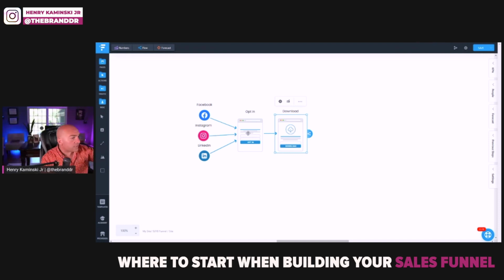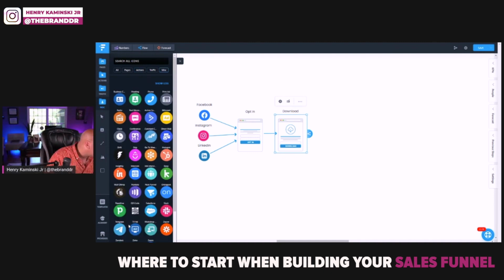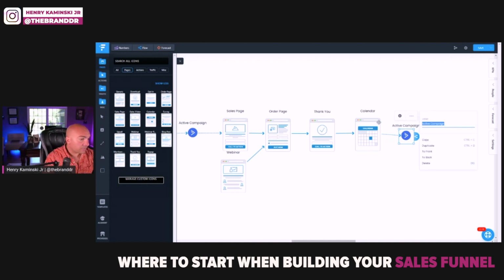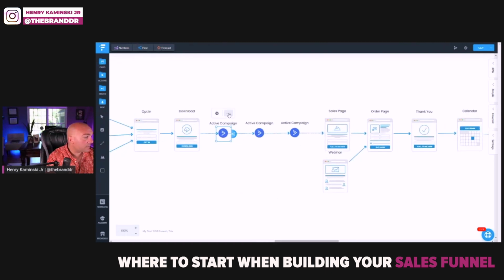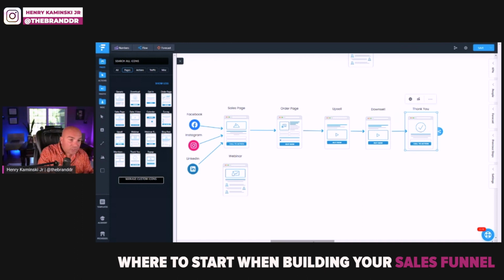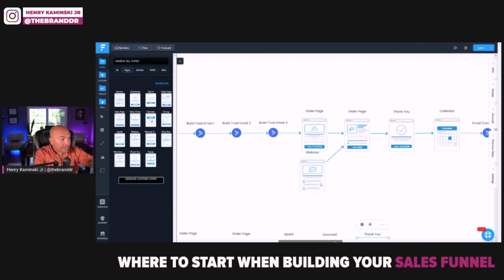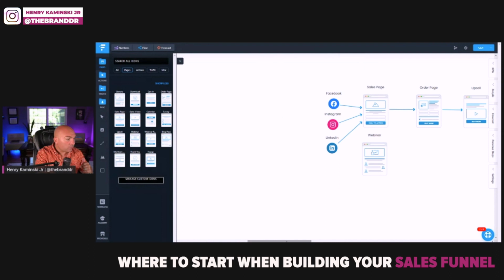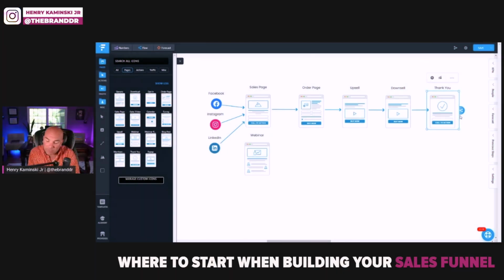Where To Start When Building Your Sales Funnel - The Brand Doctor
If you want to know where to start when it comes to building your sales + marketing funnels to generate leads and sales online, keep watching.

In this video, I'm going to share with you how we plan out our funnel builds for our Brand Accelerator clients.

Are you a Consultant, Coach or Personal Brand having difficulties finding leads, then this video is for you!  I will teach you how to how to generate leads and sales online with a funnel for your personal brand,

We all know how much work it is to land a sale but it starts with finding a lead and this video will teach you exactly that! Learn how to generate qualified leads today!

Henry Kaminski Jr. is the founder of Unique Designz,  a full-service design, branding, and digital marketing agency that is dedicated to helping entrepreneurs owners grow their brands, scale their profits + increase their exposure online.   But also agrees that you have take advantage of every opportunity in life!

He is author of the Amazon best seller "Refuse To Give Up." He’s also the host of the popular “Brand Doctor’s Podcast” where he talks about strategies that help entrepreneurs design reputable and profitable personal brands. As a self-taught graphic designer and brand consultant, he's overcome all the odds to build a wildly successful multi-million-dollar business over the past 13 years. He has worked with a diverse range of business owners and professionals, including celebrities like Jon Bon Jovi + Fabio Viviani as well as Internet marketing expert Russell Brunson who has named Henry the "Million Dollar Brander” and recently has been inducted into the Click Funnels 2 Comma Club, by generating over $1 million with one single sales funnel, using the Click Funnels software.